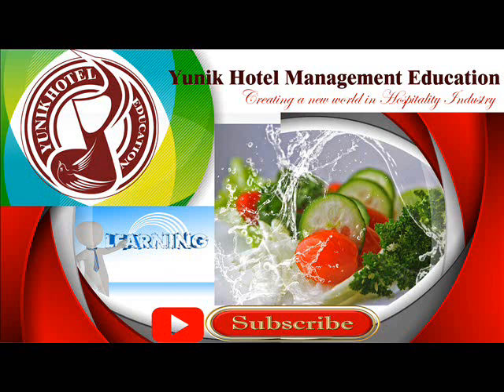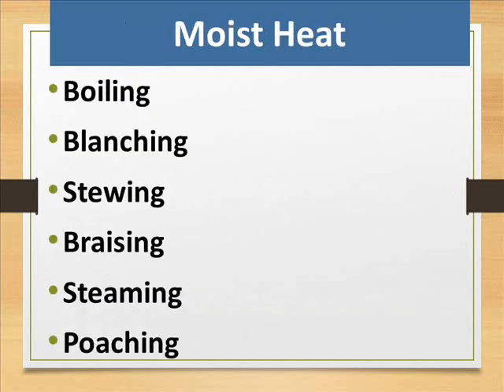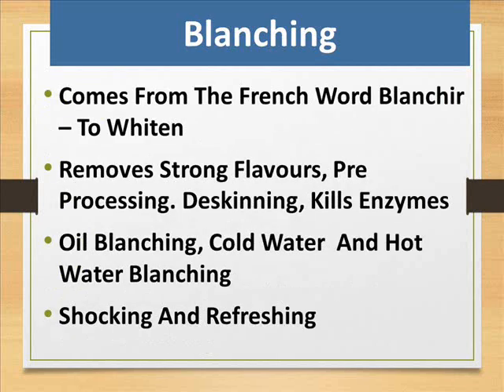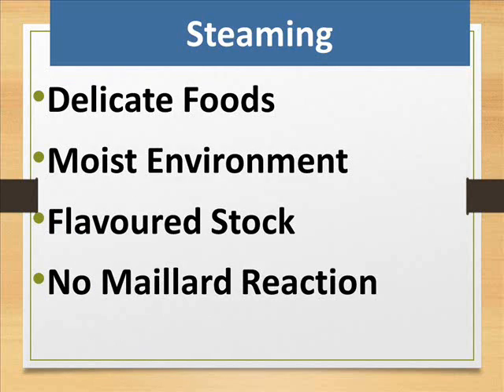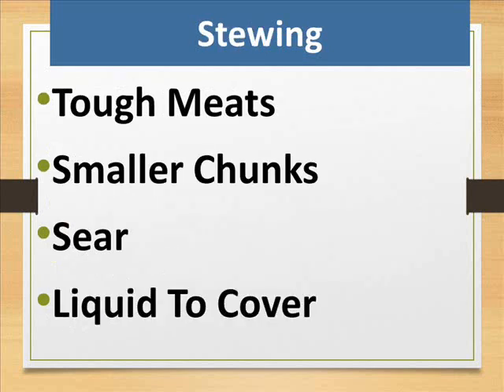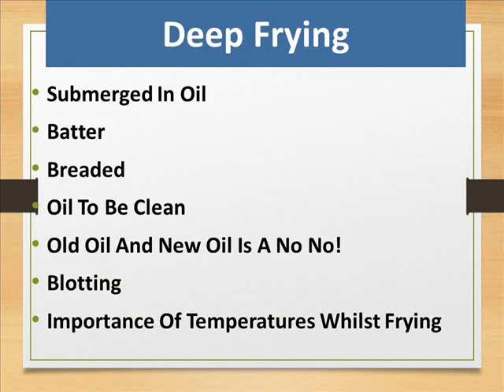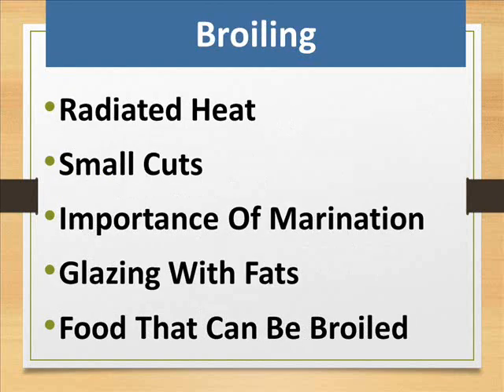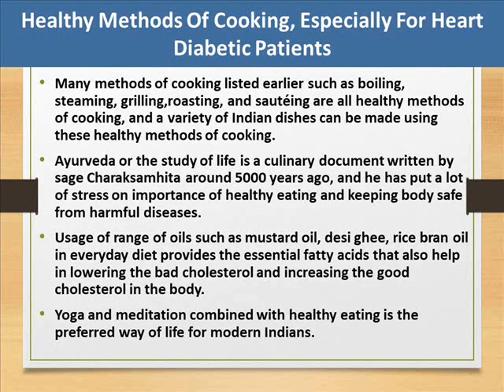Theory of cookery|methods of cooking.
Theory of cookery|methods of cooking. - By Yunik Hotel management Education

Why Do you Have To Know The Methods Of Cooking?
Poach A Salmon
Grill A Lobster
Smoke An  Eel
Roast Pork
What Is Cooking?
Addition of Heat
Removal of Heat
Make Food Palatable.
Transfer of Energy From a Heat Source to a Food Through Various Vehicles

what are the guest rooms available into hotel and the importance of guest rooms to the guests?